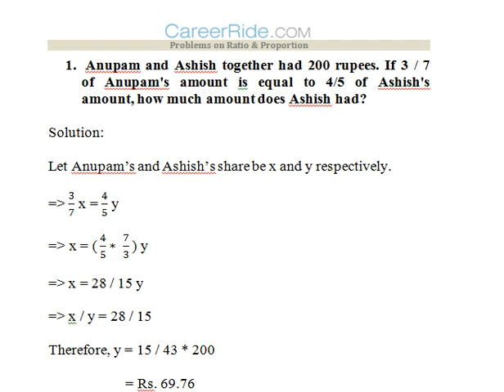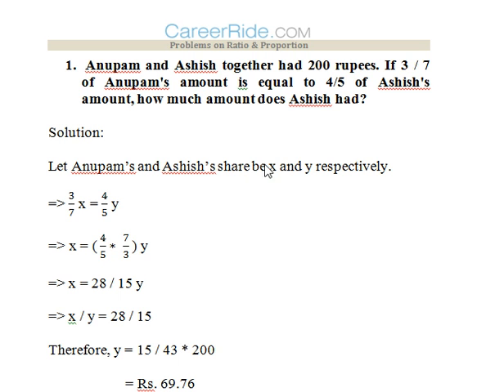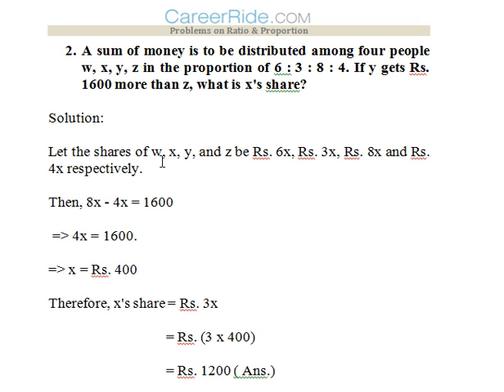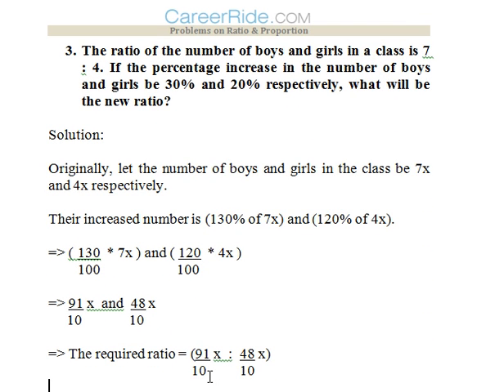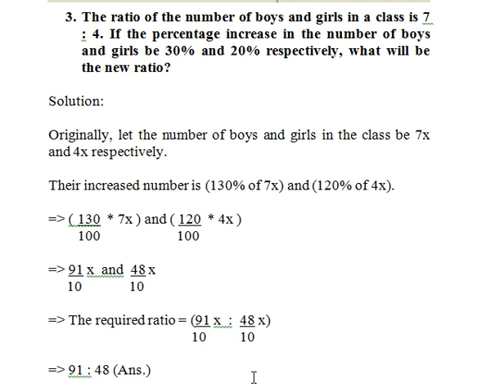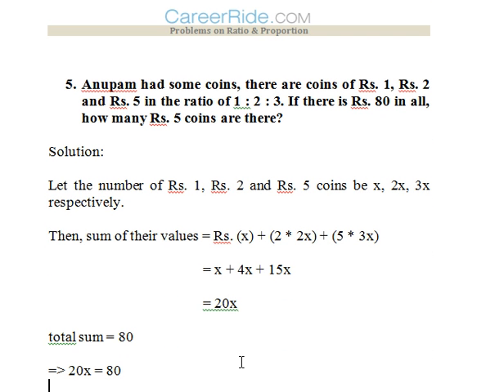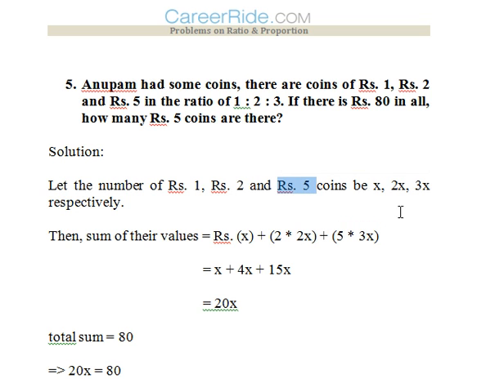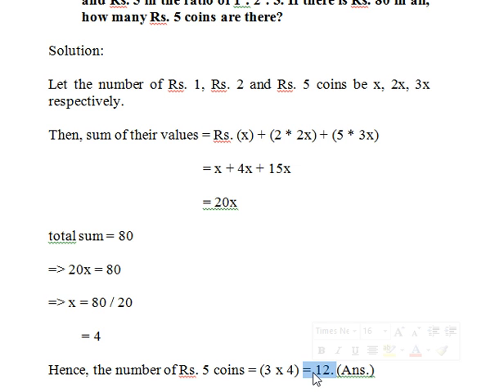Ratio & Proportion - Model Questions & Explanations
Model questions and explanations for chapter on "Ratios and Proportions" from Mathematical aptitutde. Extremely useful for candidates preparing for various entrance exams and placement tests including CAT, MAT, SNAP, CET, IBPS, SBI PO etc.